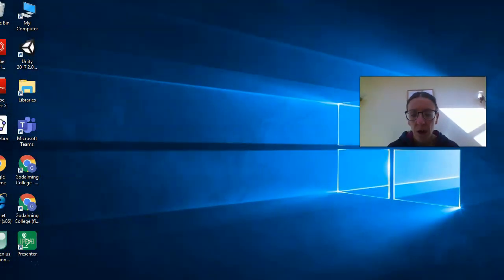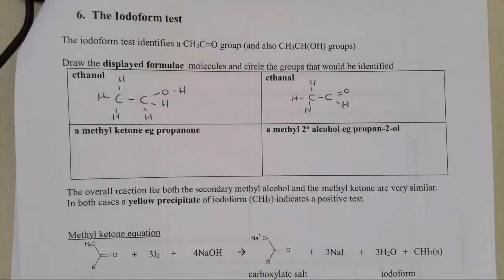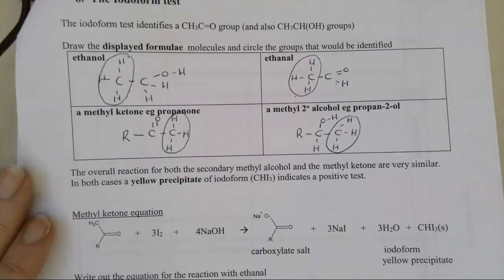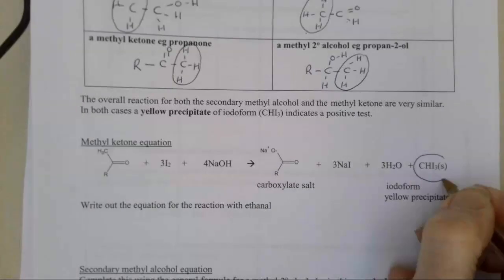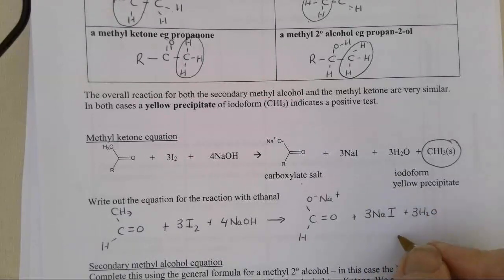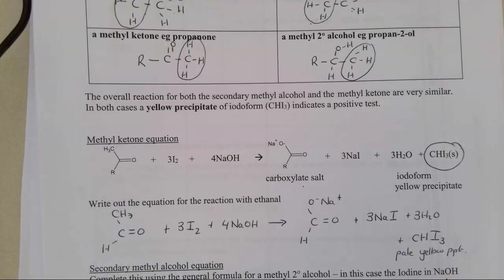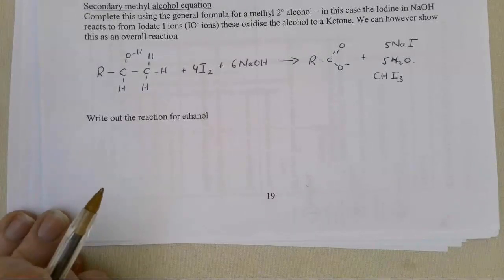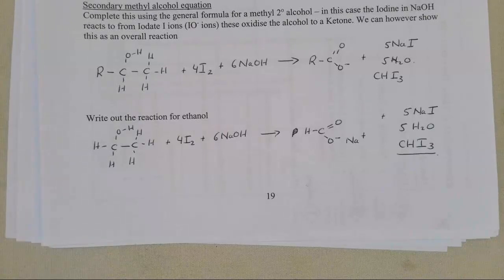Carbonyls p 19